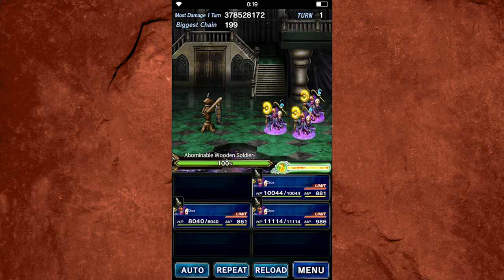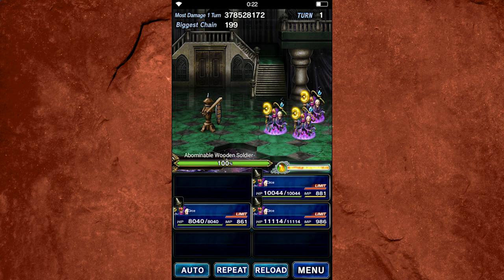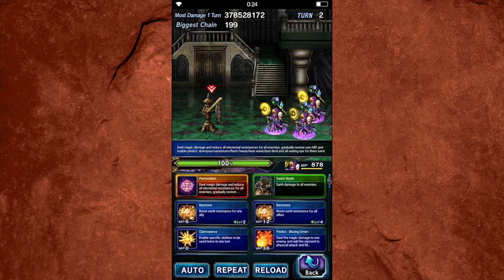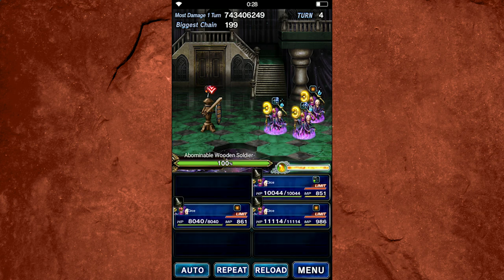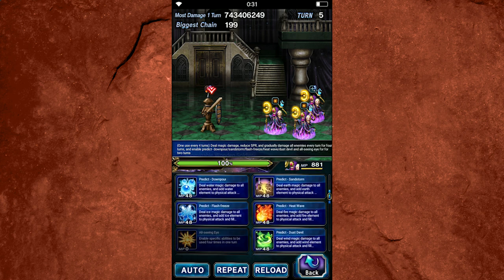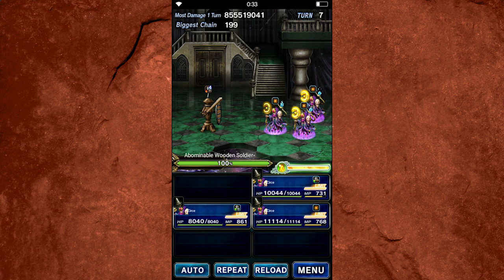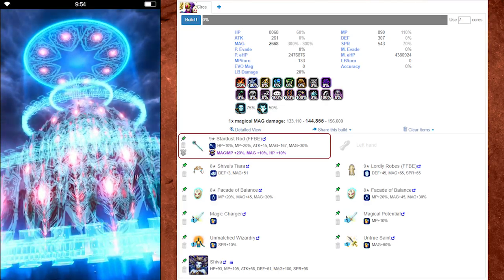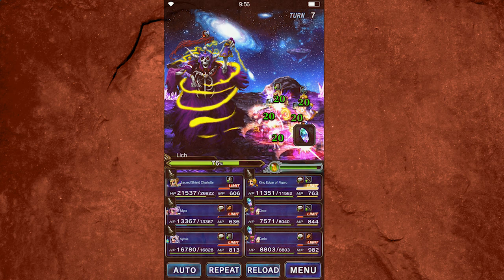CIRCE COMPLETE GUIDE! | Queen of Mages! | FFBE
🛠️Not sure on the best build for your Circe? Check out FFBE Equip, the must-have builder for Final Fantasy Brave Exvius!

Circe went from the strange red-headed step child of the mage world to the creme de la creme of magic damage dealers! Not only did they make her kit amazing, but Circe is now the best magic damage dealer in all of FFBE Global Edition! So many elements, so many chaining families... she's honestly amazing. I'm impressed with what she can do. At last, a worthy mage!

What do you think of the new Circe? Share in the comments below or on Discord!